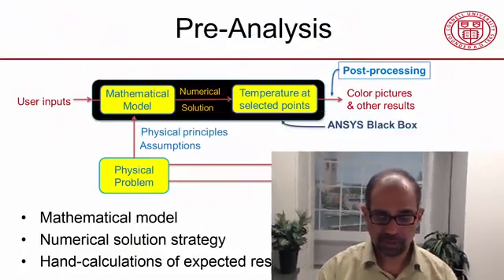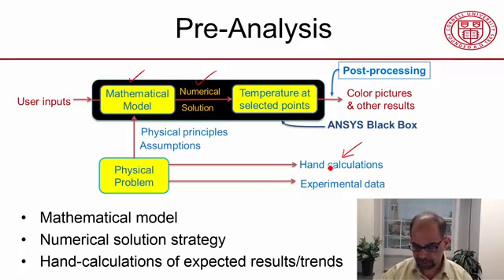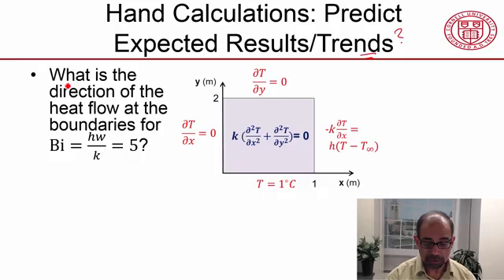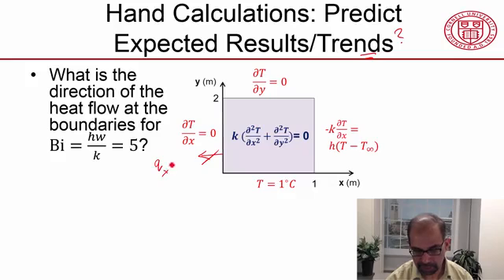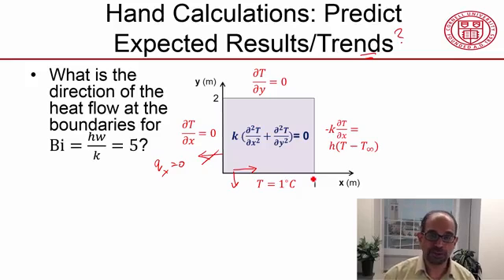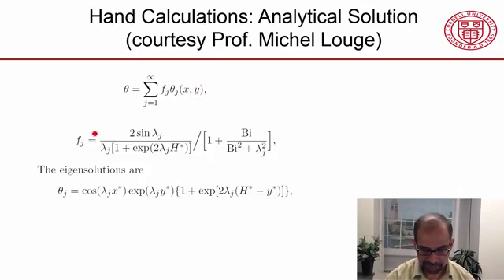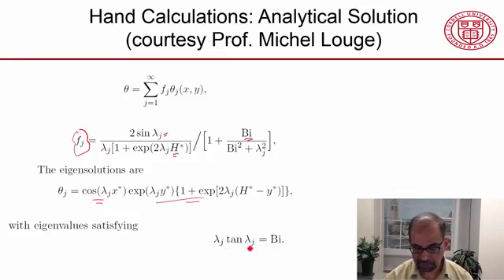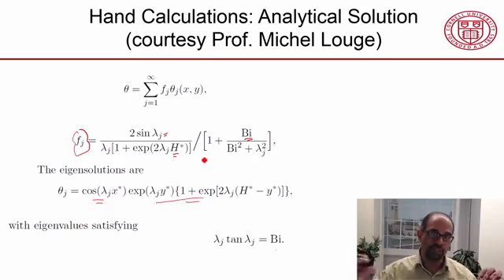Lecture 30 // Hand Calculations in 2-D Conduction in Ansys Complete Course // Engineering Simulation